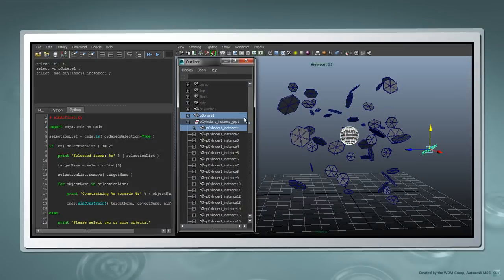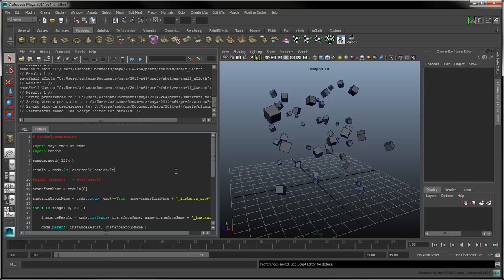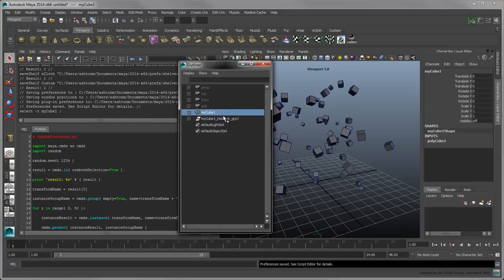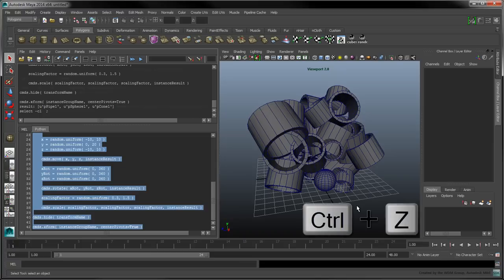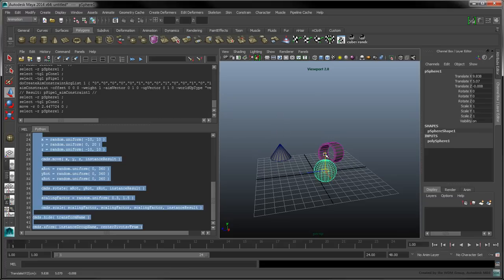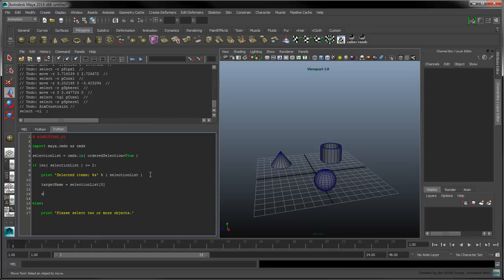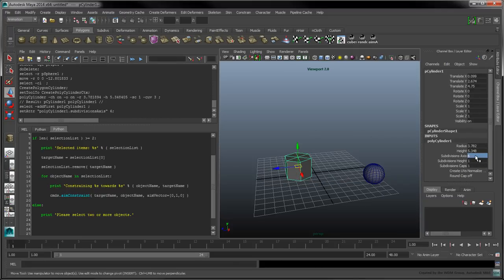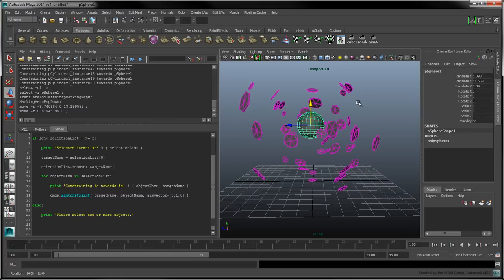Introduction to Python Scripting in Maya - Part 2: Working with Selections and Constraints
In this movie, we look at how to access the user's object selection. The first Python script we develop in this part generates instances of the first object selected. The second Python script applies an aim constraint on all the selected objects towards the first object selected.